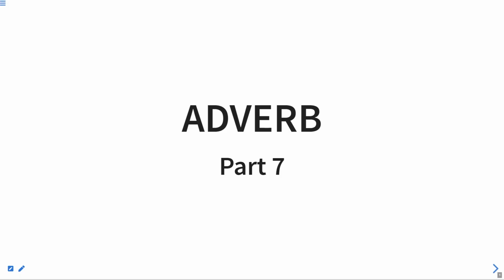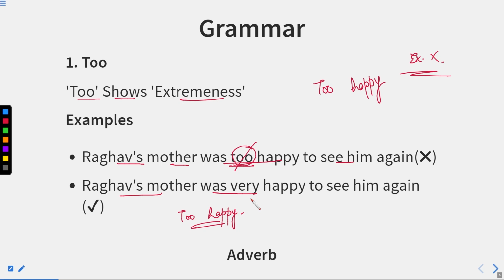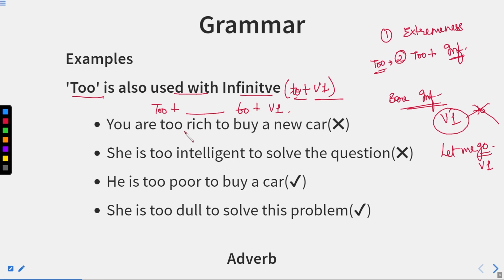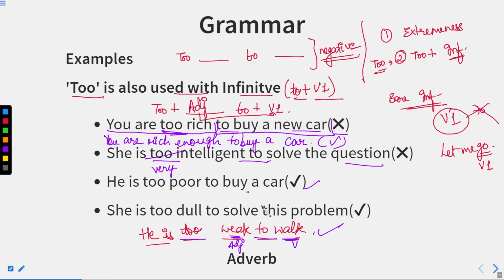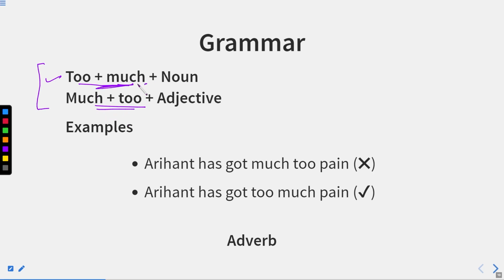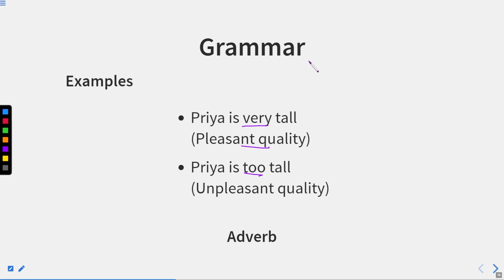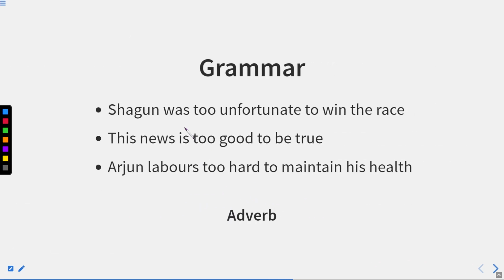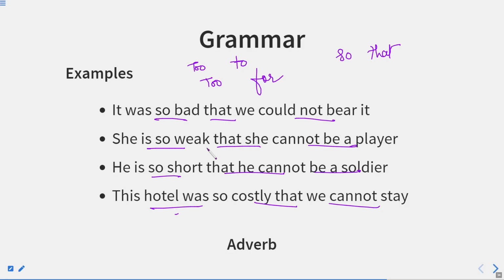Usage of Too Very Much and Similar Words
In this video, we have learned some uses of too, very, much and other words.

📡 Key Features:
Syllabus-focused Content